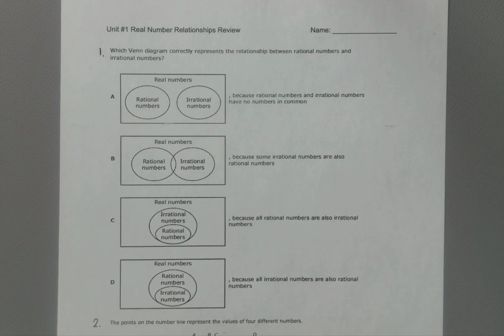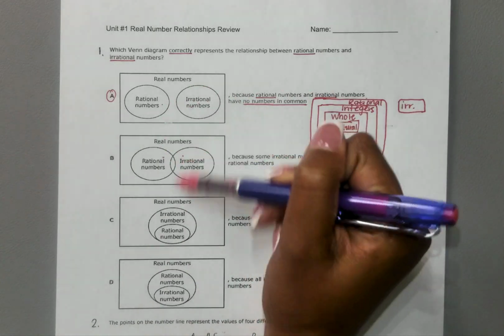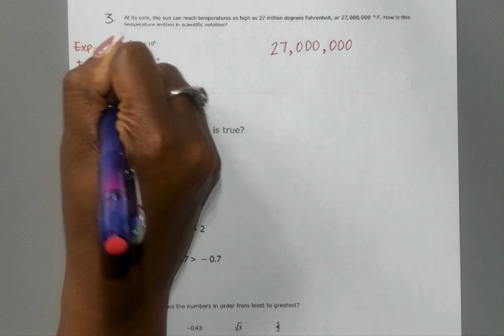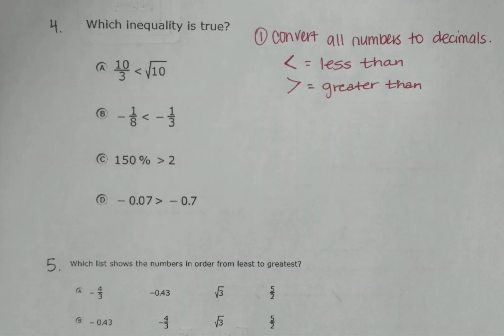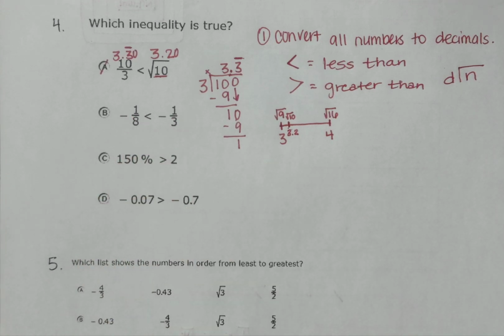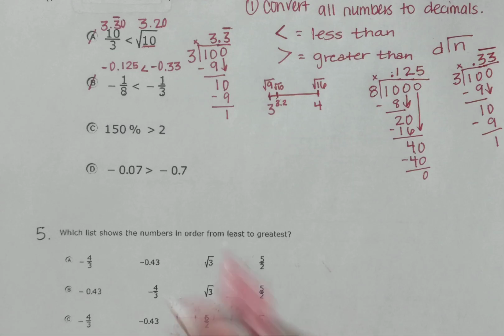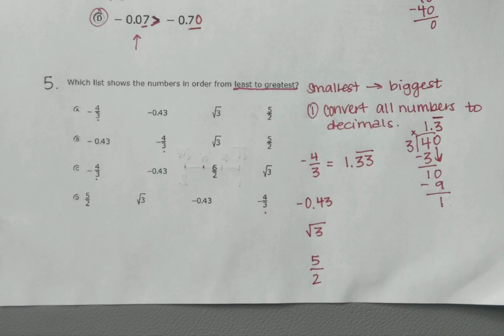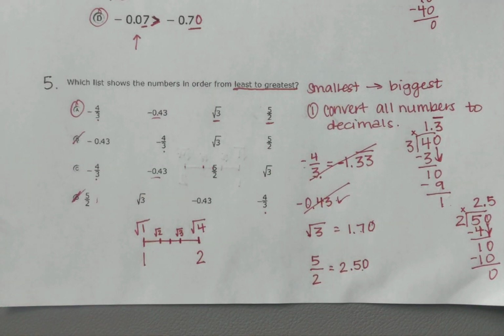Unit 1 Assessment Review - Real Number Relationships